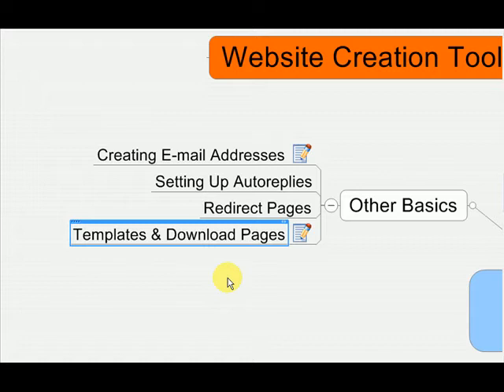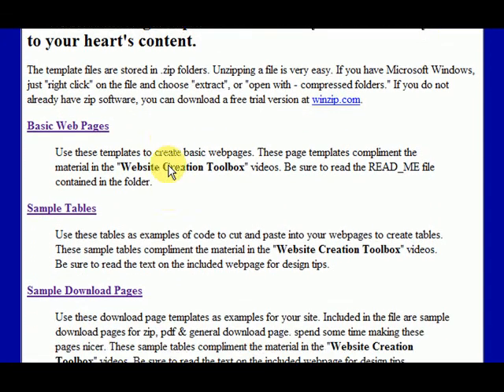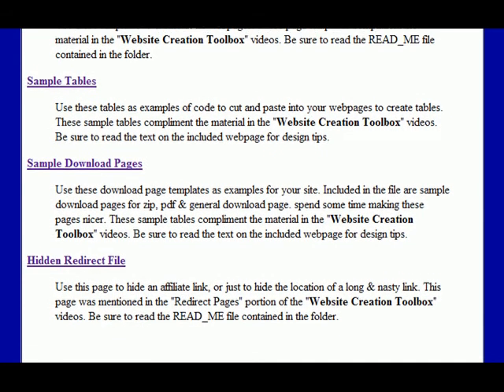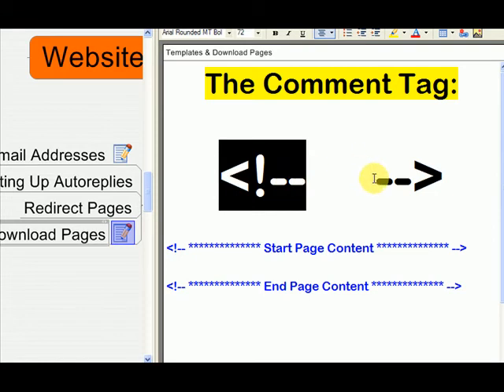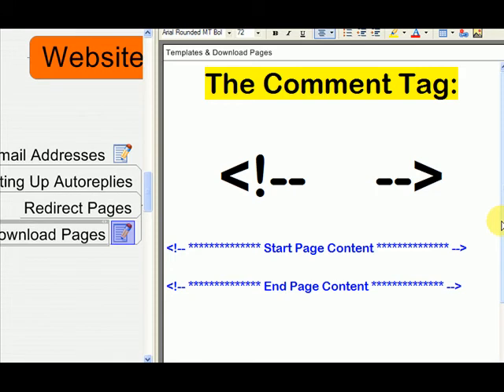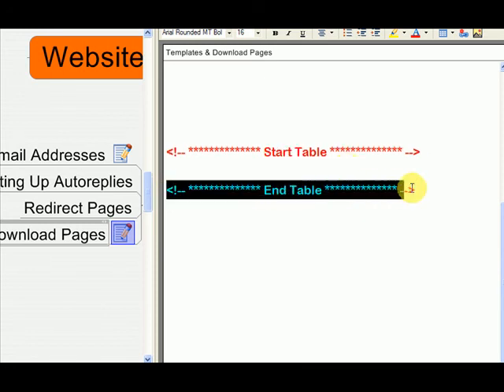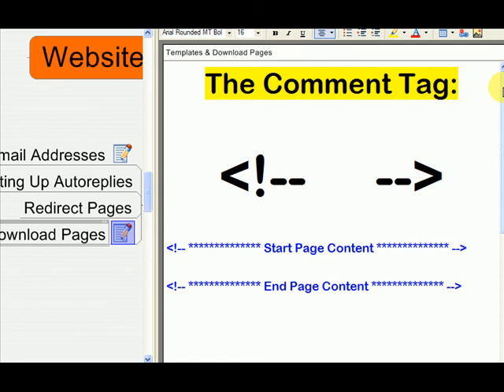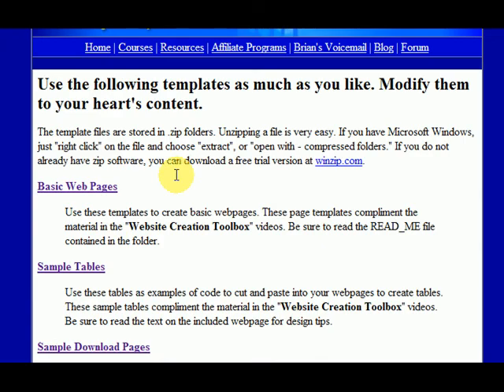Working with html templates & download pages